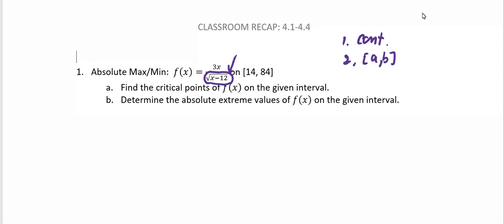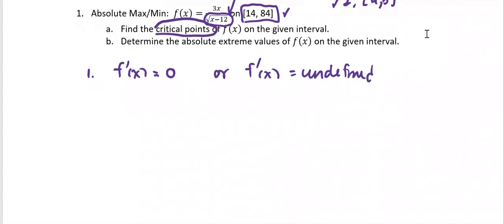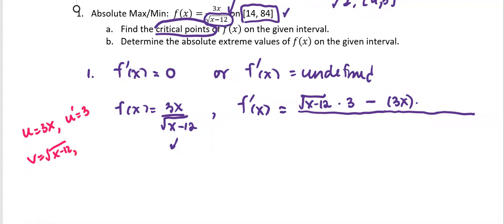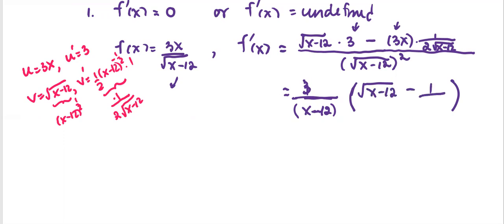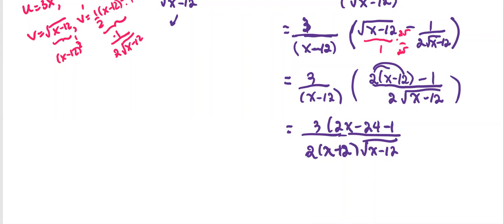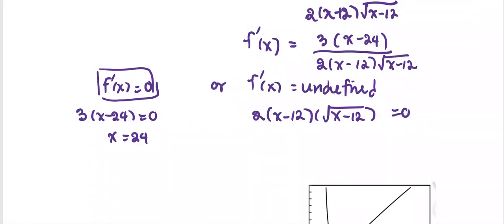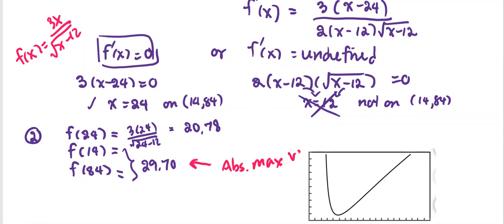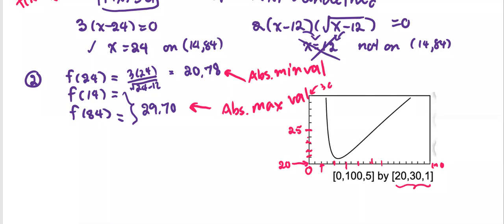M203 Class Recap 040121 Sec 4.1-4.4 Prob1 Abs Max,Min